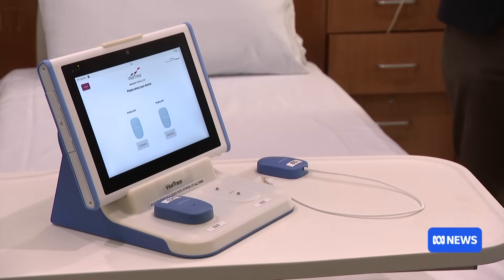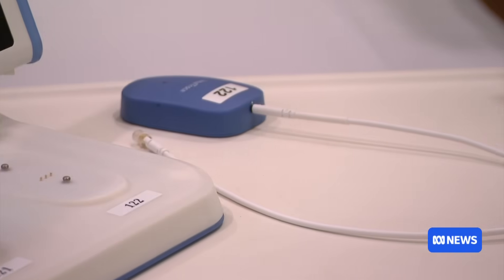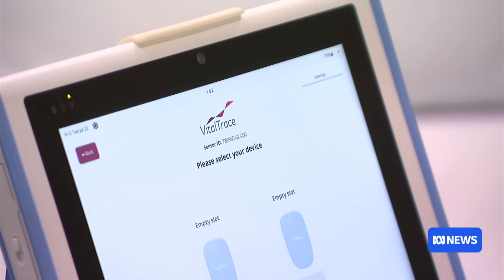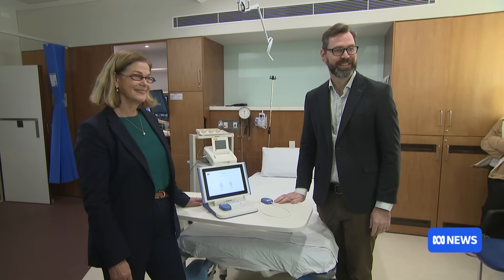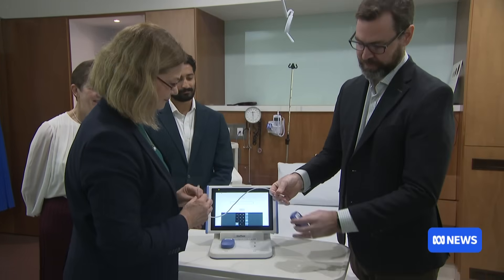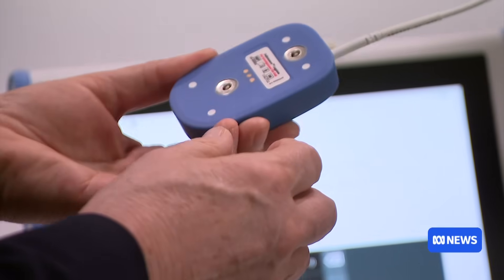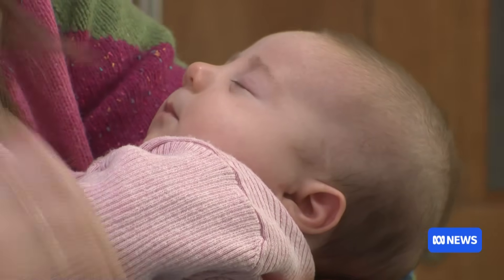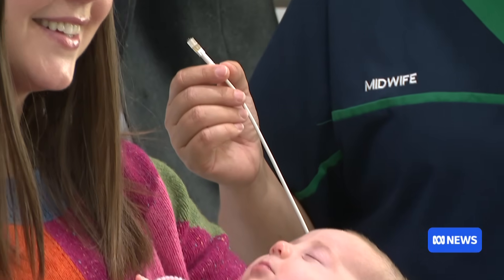'Breakthrough' technology hailed biggest development in fetal monitoring in 50 years | ABC News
For the first time ever, health professionals will be able to accurately monitor oxygen levels in babies during childbirth to prevent major health issues and unnecessary emergency procedures.